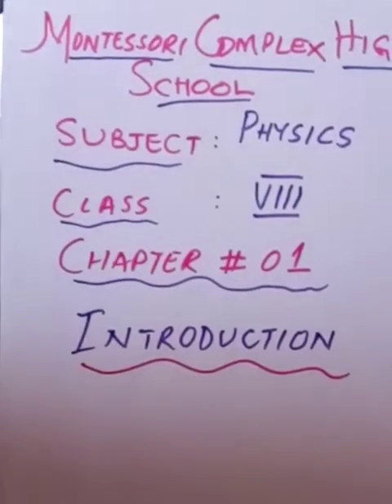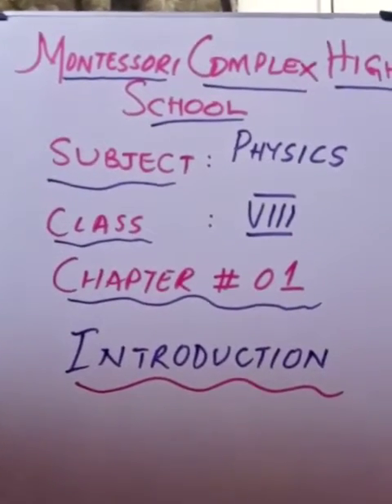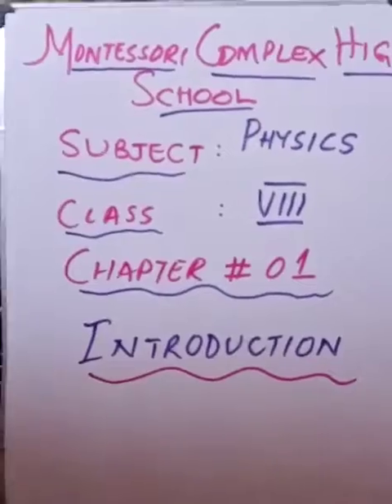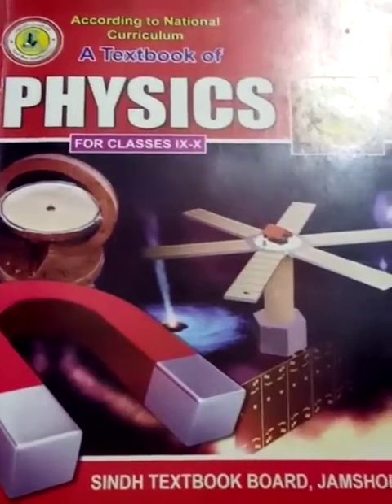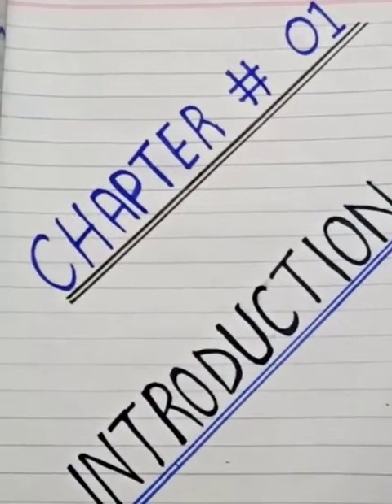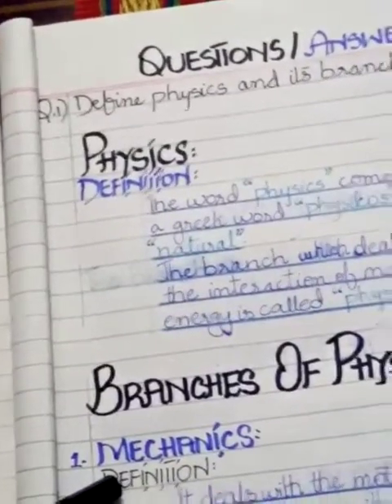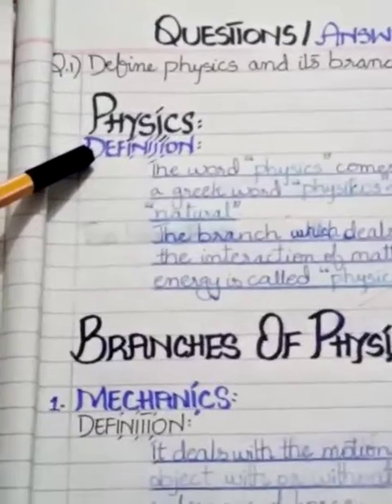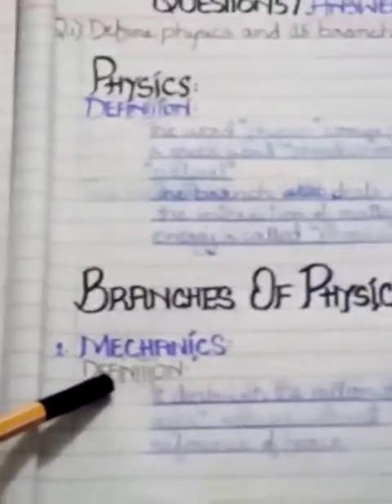Class Vlll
Subject: Physics (Introduction)